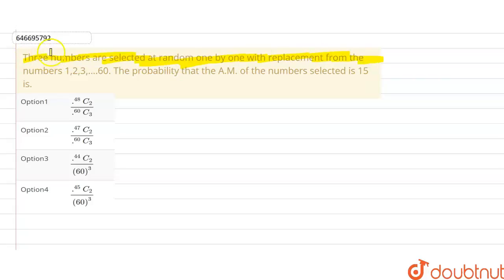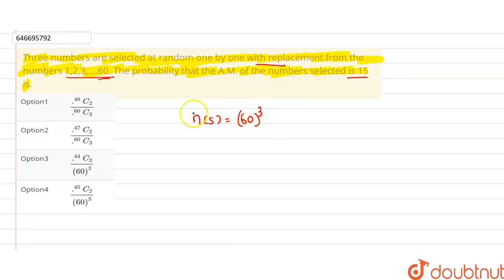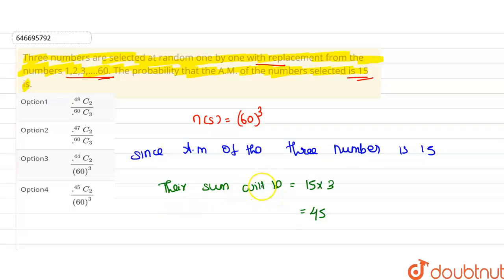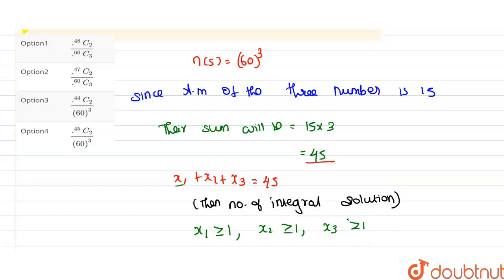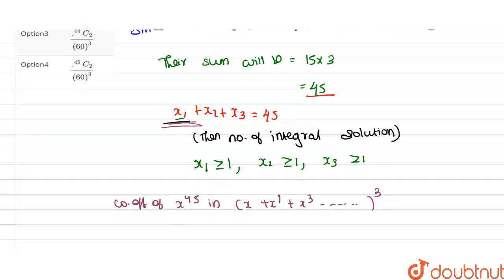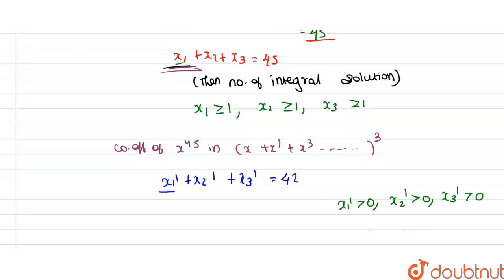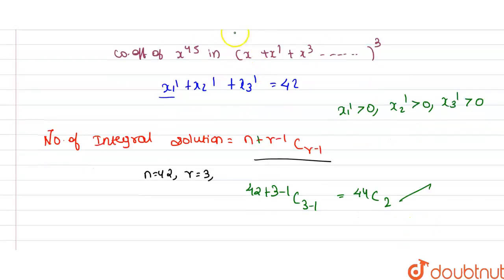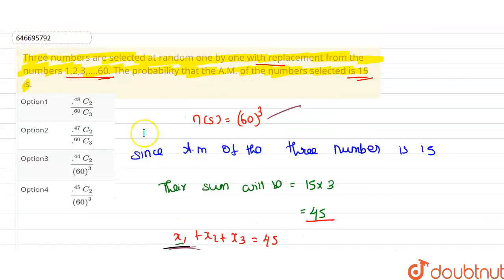Three numbers are selected at random one by one with replacement from the numbers 1,2,3,….60. Th...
Three numbers are selected at random one by one with replacement from the numbers 1,2,3,….60. The probability that the A.M. of the numbers selected is 15 is.
Class: 12
Subject: MATHS
Chapter: PROBABILITY
Board:IIT JEE

👉 Have Any Query? Ask Us.